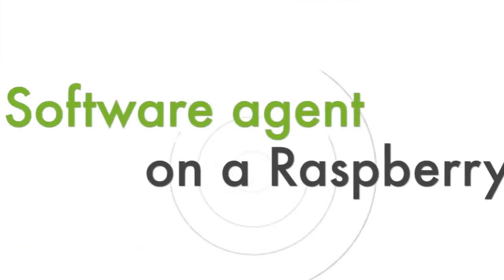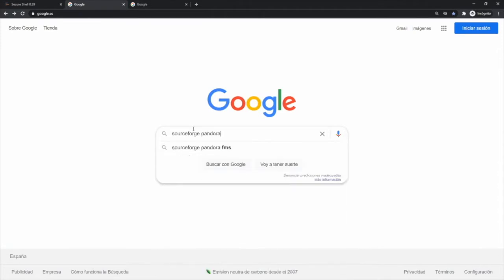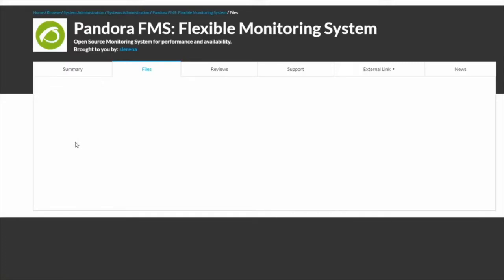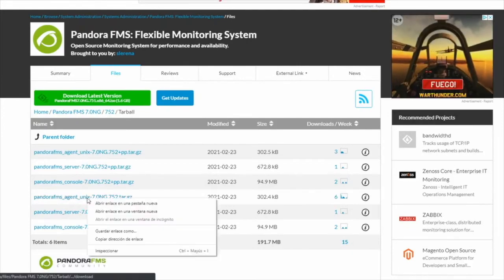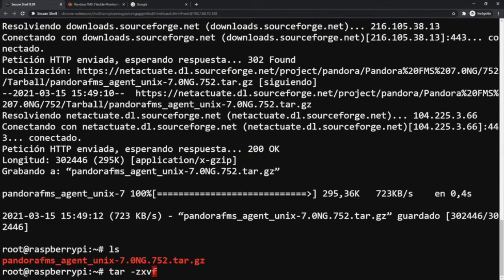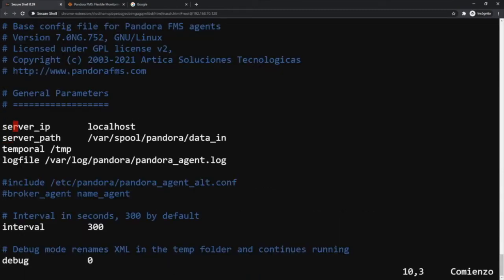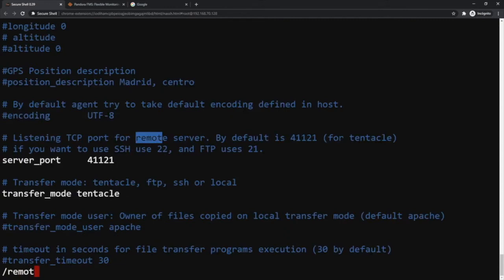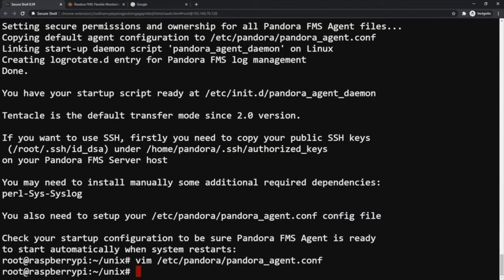How to install a Pandora FMS agent on Raspberry Pi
With the help of this tutorial we will show you how easy it is to install the Pandora FMS agent on a Raspberry Pi device. You will see how easy it is and how little time it will take!